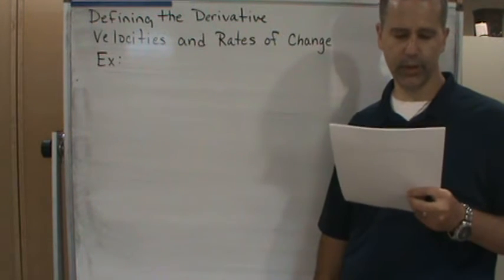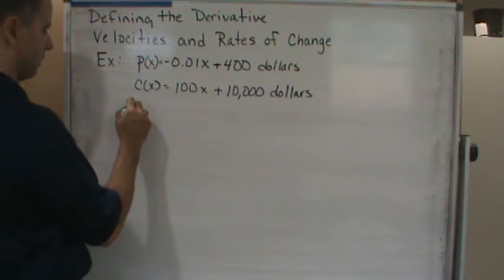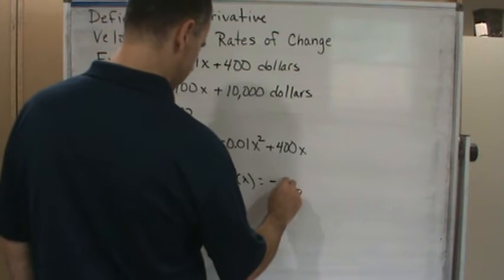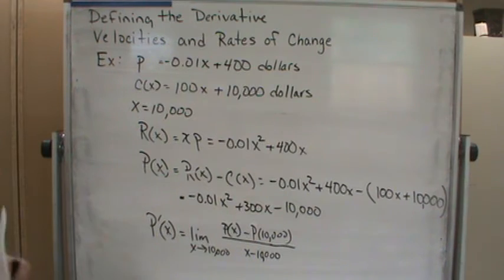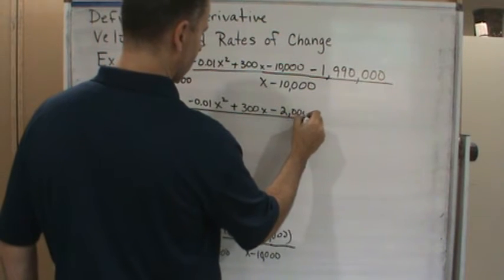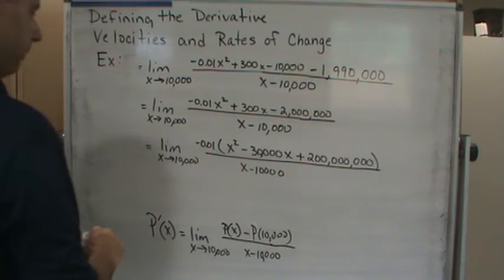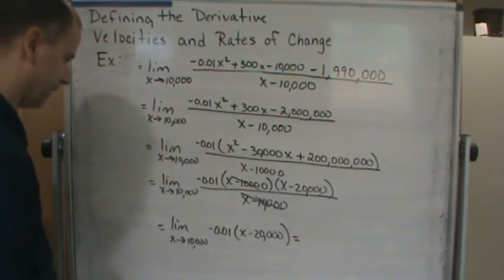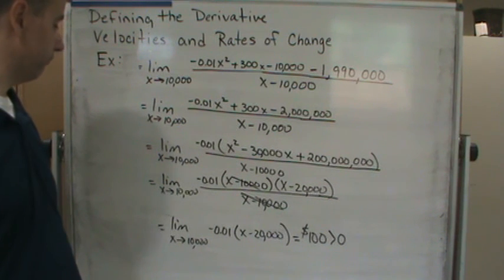Calc1 Sec 3 1 Defining the Derivative Velocities and Rates of Change Example 2